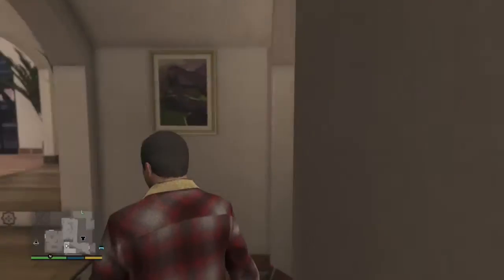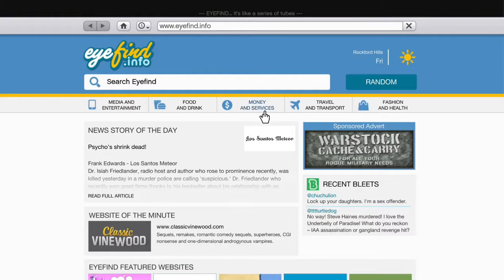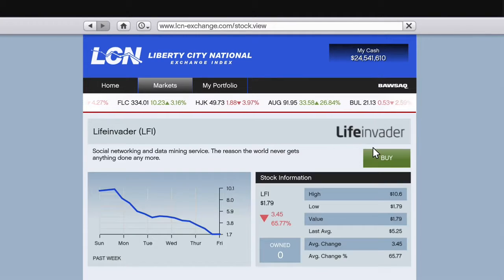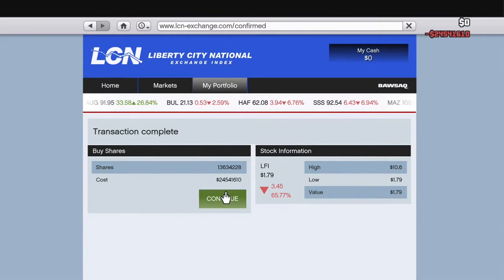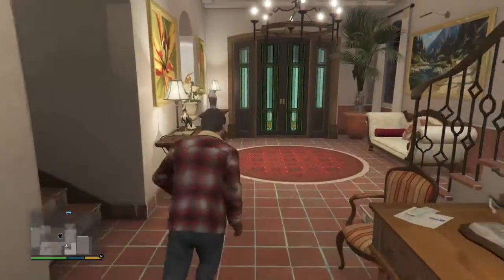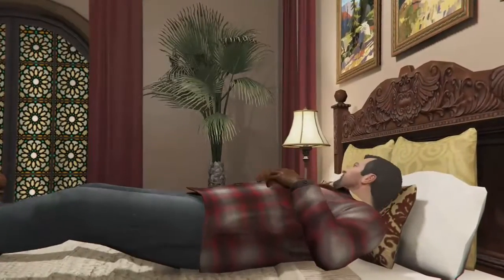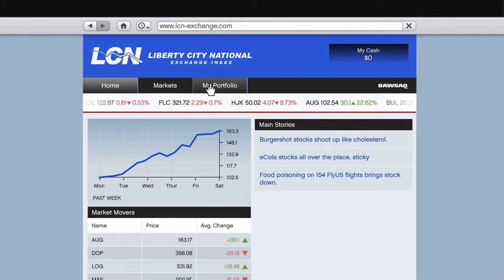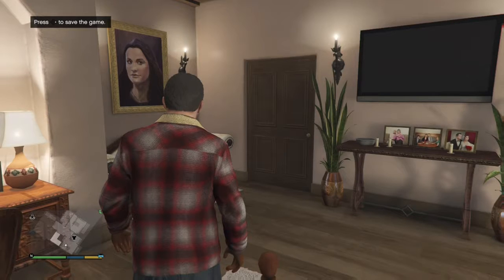How to get millions quick in gta